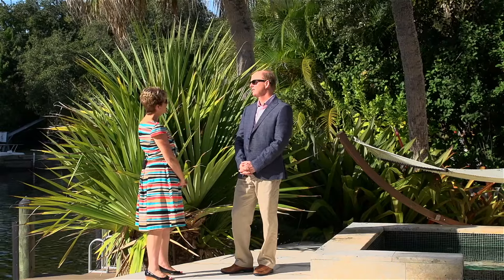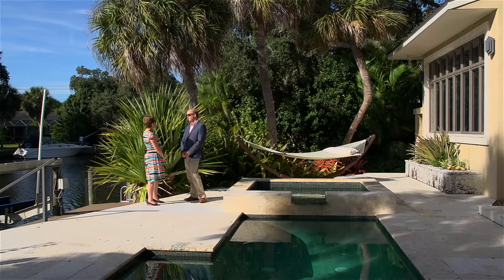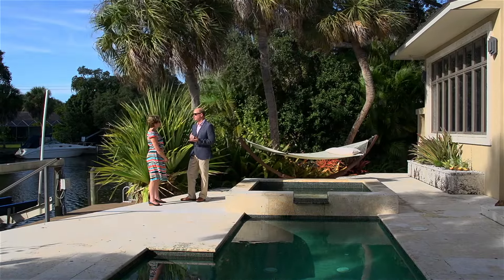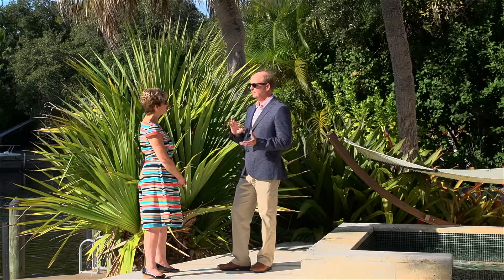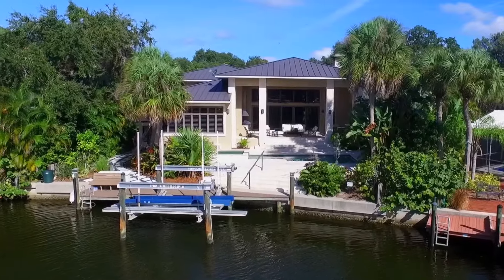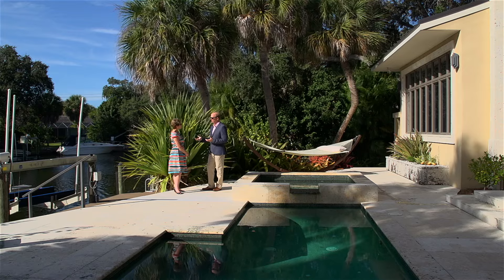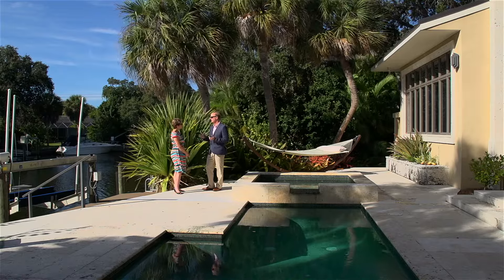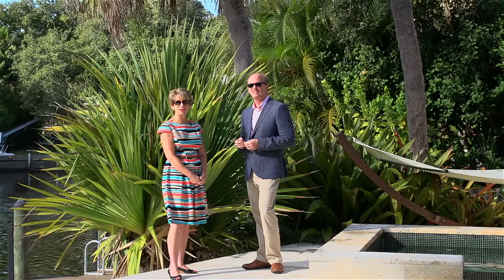Architectural styles for modern construction is highlighted in REALTALK™ #67 with Roger Pettingell.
The modern architectural styles for Florida homes follows trends set in the early 2000s, but has a shift as explained by Roger in this episode of REALTALK™ #67. Roger Pettingell is the number 1 single Coldwell Banker agent in all of Florida for 2008, 2010, 2012, 2013 and 2014 and ranked among the top 250 agents in the nation in 2014 by REAL Trends as reported in the Wall Street Journal. He closed over $66.7 million in residential real estate sales in 2014. Roger is interviewed by Mary Kay Ryan, director of customer care. Visit the YouTube playlist for REALTALK™ or see all the videos with their transcripts